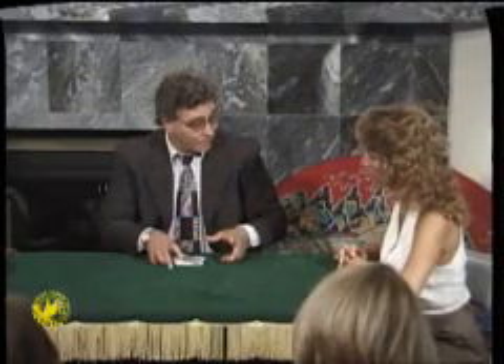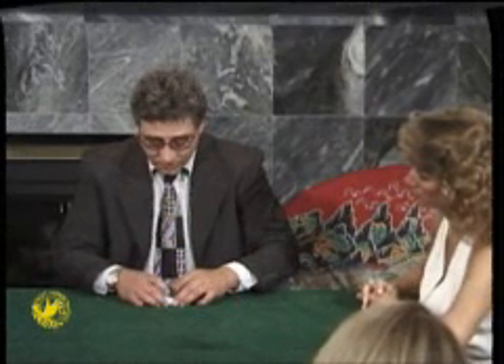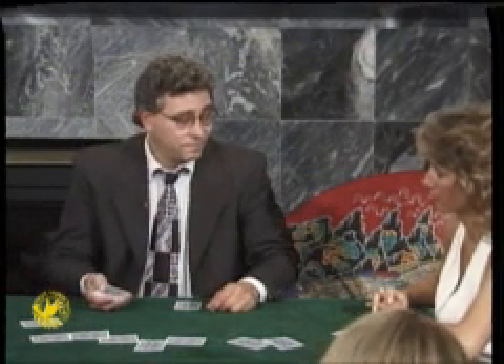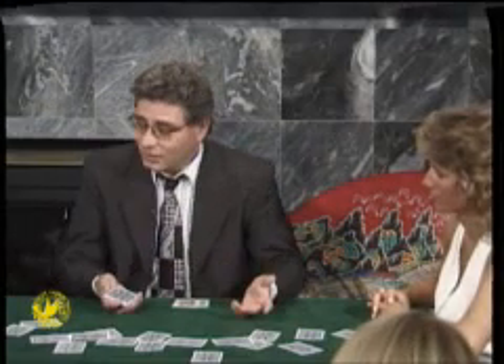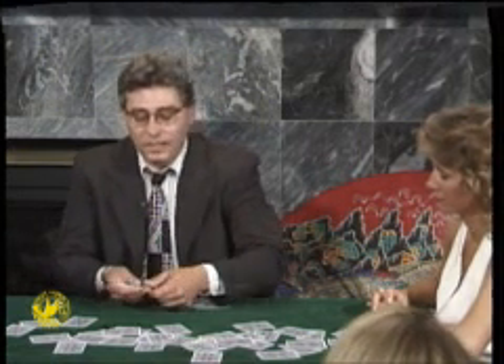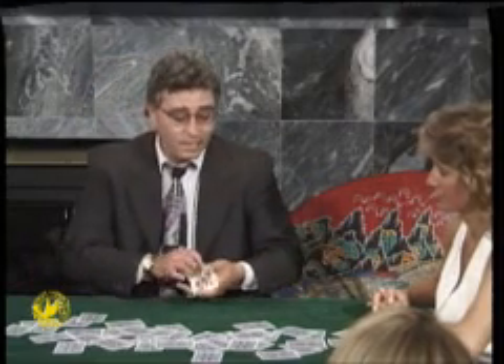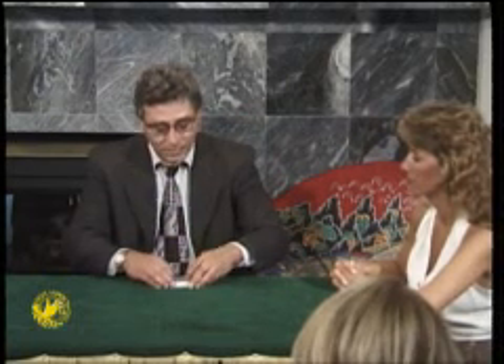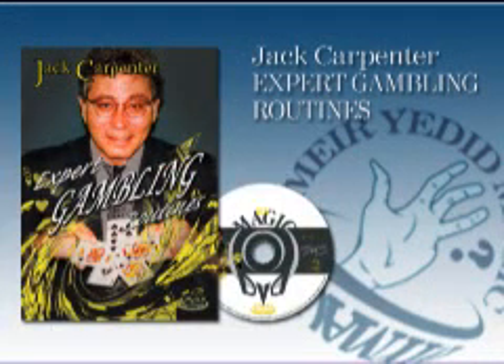Jack Carpenter Expert Gambling Routines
Jack Carpenter is one of card magic's best kept secrets. These DVDs feature some of his most visually stunning and commercial card routines and the routines that comprise his fantastic gambling act. The plots and methods are innovative and well constructed. You will learn very flashy and skillful looking routines that feature solid presentations.

Expert Card Routines: An Impulsive Premonition, A Dance For The Devious, O'Henry's Return, Quantum Theory (Mysterious), A Potent Presage, and Pocket Interchange.